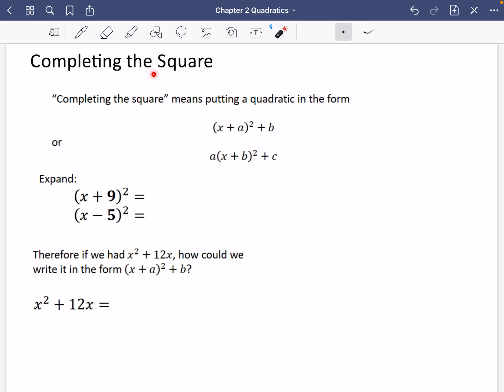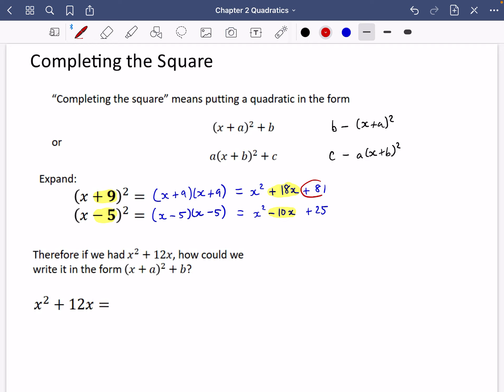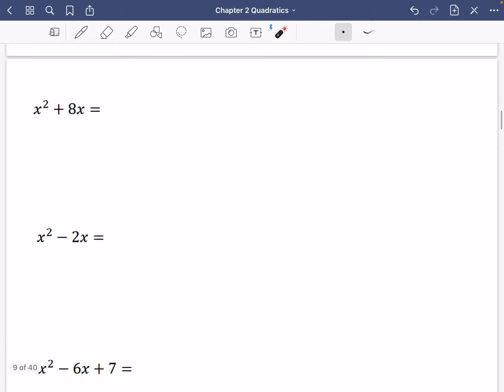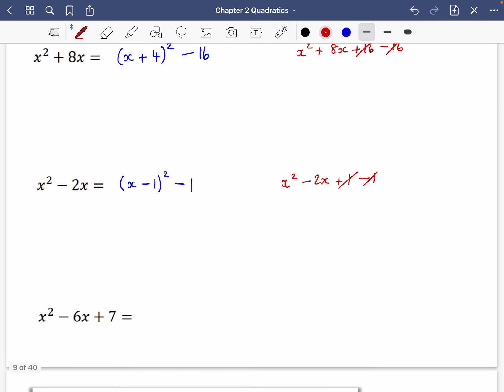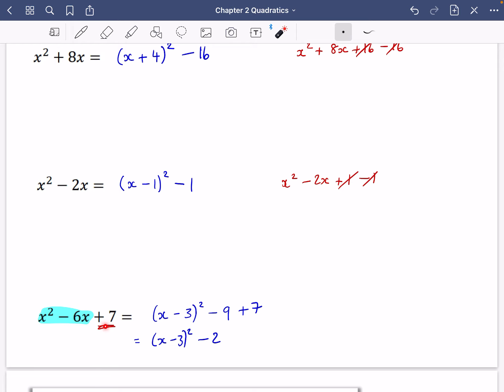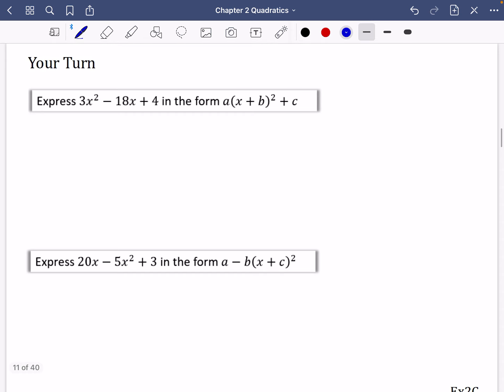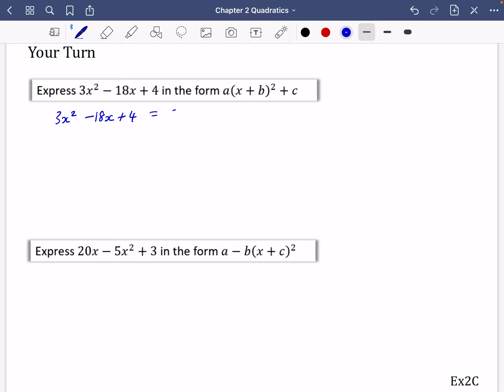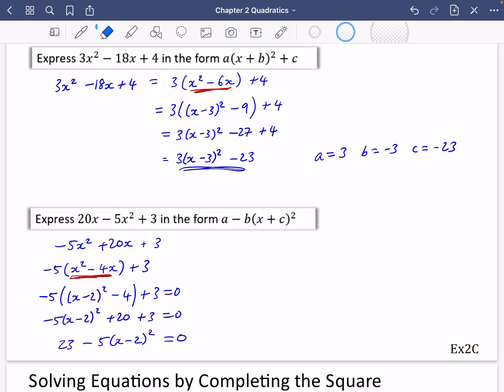Quadratics 3 • Completing the Square • P1 Ex2C • 🤖